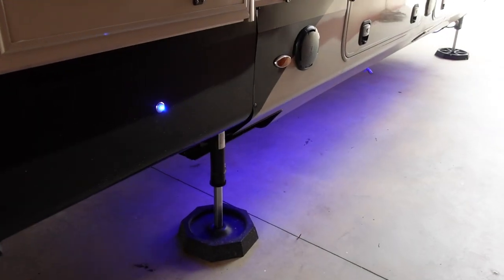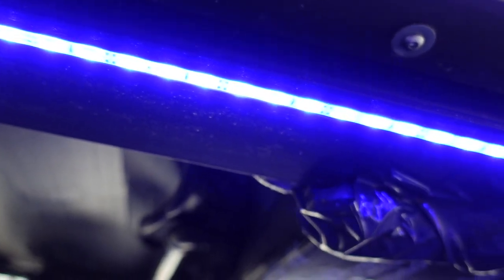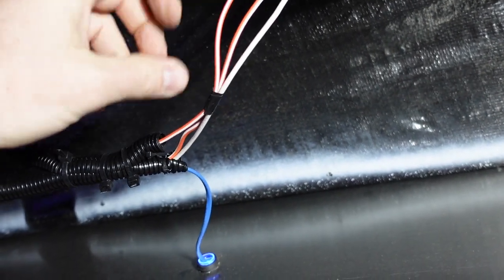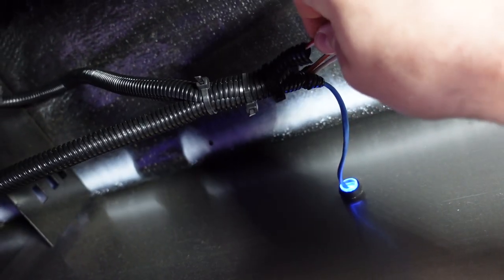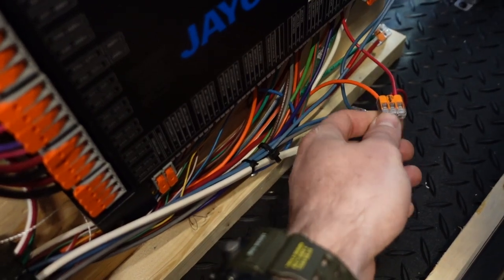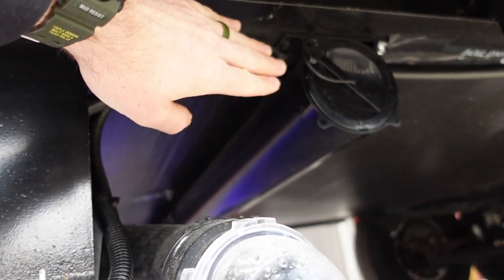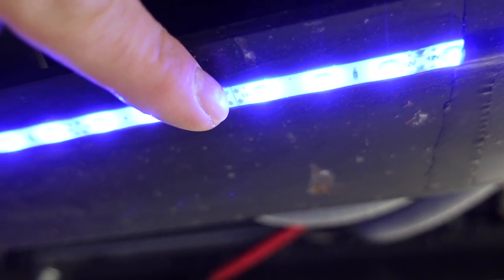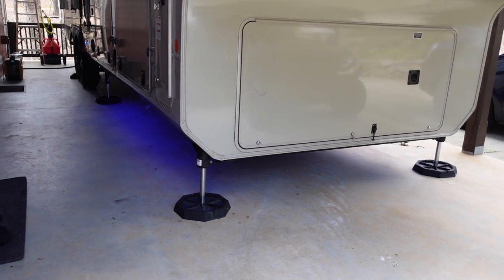RV LED Downlighting Mod // Add Ambiance & Security to Your Fifth Wheel & Campsite for Under $100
The blue LED downlight mod in particular has probably garnered the most questions and interest overall on my Jayco Pinnacle fifth wheel, so I figured I’d do a detailed video showing the specifics. I’ve included chapter markers as well if you need to skip around.

At the end of the video I'll show what it actually looks like after dark, so definitely check out the night shots as it is a pretty cool mod visually.

00:00 Intro
04:17 Wiring
19:27 Mounting
26:39 Night Demo

16 AWG Tinned OFC Copper Duplex  16/2 Wire

Blue LED Downlight Strip 16.4 Feet Long (Need 1x for ea side)

½-in Split Wire Loom

GE Silicone II Clear

Wago Lever Nuts Wire Splices

Front Cap Blue COB  (High Density) LED Strip

Zip Tape (for air sealing underbelly to I-Beam)